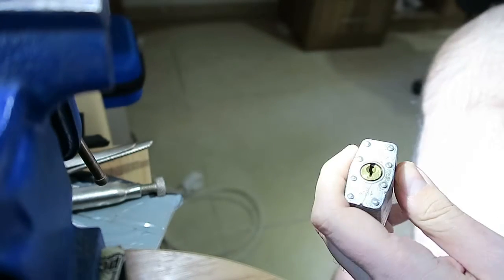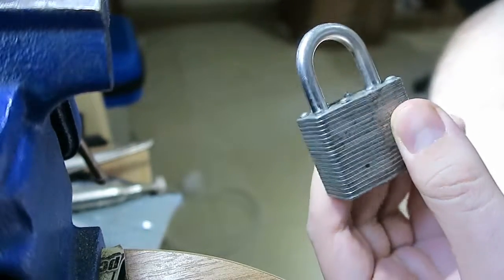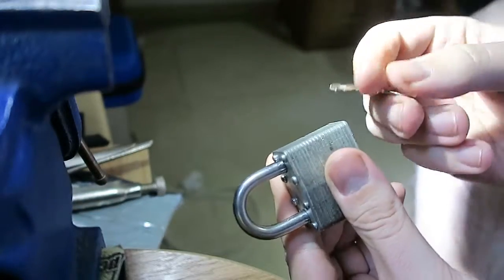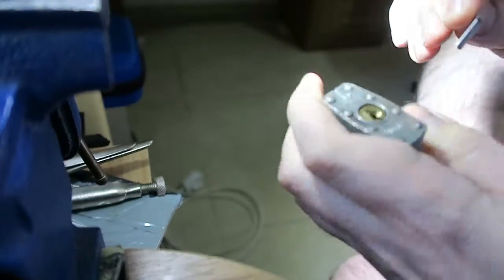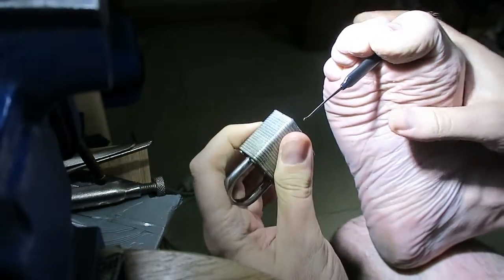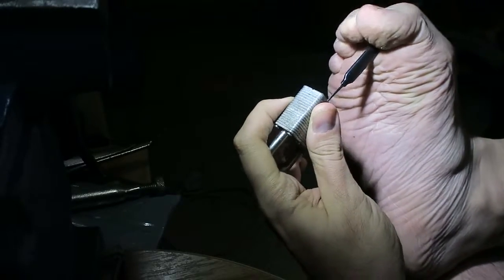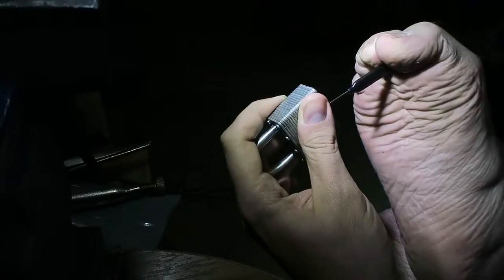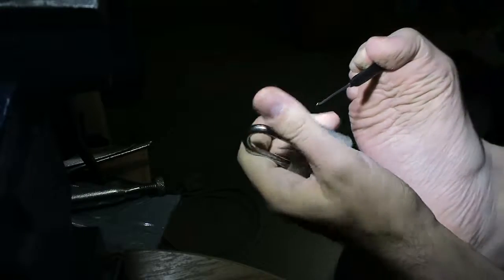Potti's Haloween challenge never been this scarry